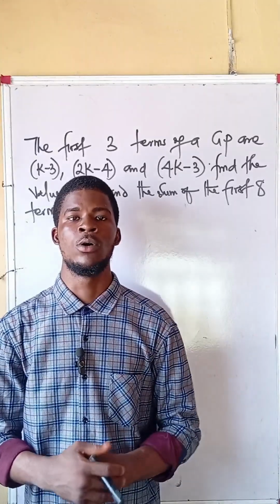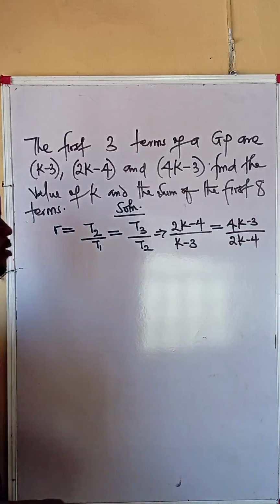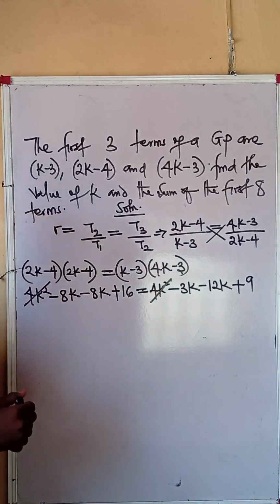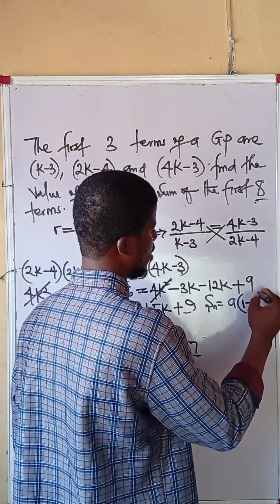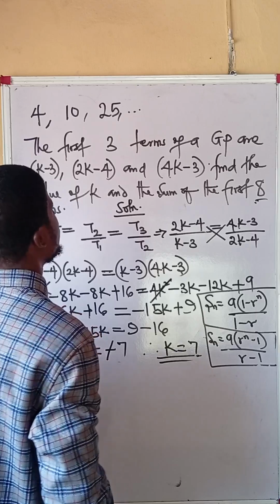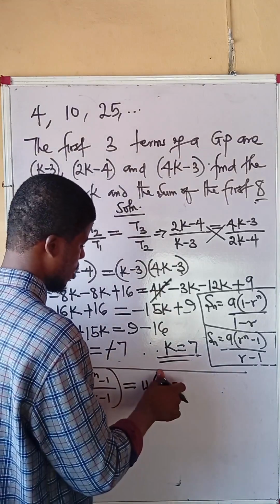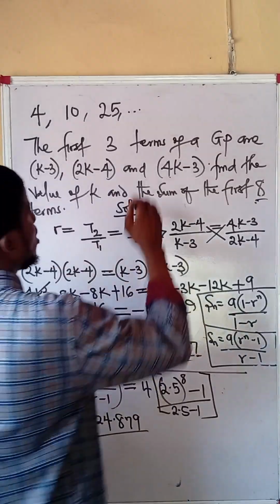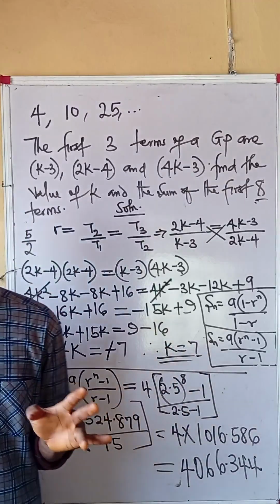Find k Fast! Geometric Progression Trick Explained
In this video, we solve a classic Geometric Progression problem

If you are preparing for WAEC, NECO, JAMB, or university exams, this type of question is very important and frequently tested.

🎯 In this lesson, you will learn:
How to identify a GP
How to find the common ratio
How to solve for unknown variables in GP
How to find the sum of GP terms

This video is beginner-friendly and explained step-by-step for clear understanding.

📚 Who should watch? ✅ Secondary school students
✅ WAEC/JAMB candidates
✅ University students taking algebra
✅ Anyone who wants to master GP

📌 More Math Tutorials Coming Topics include:
Algebra
Trigonometry
Calculus
Engineering Mathematics